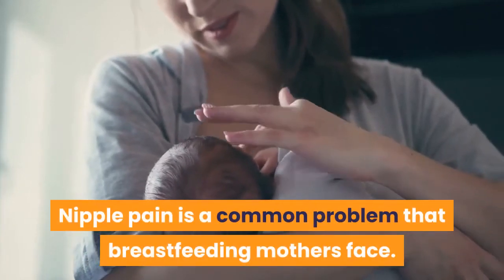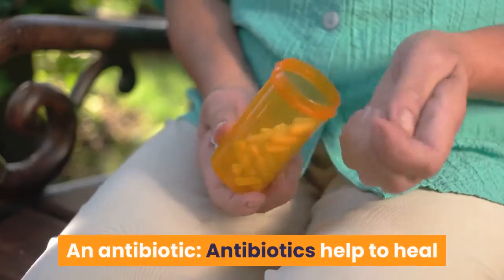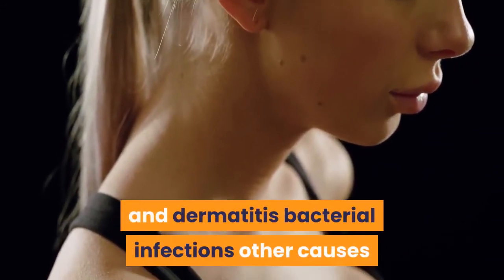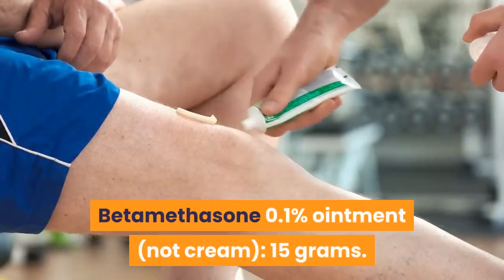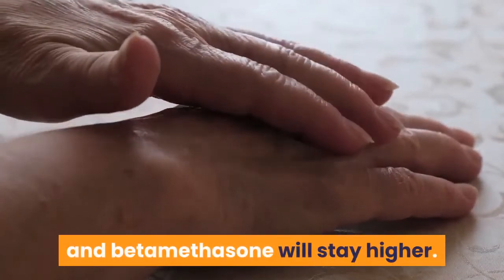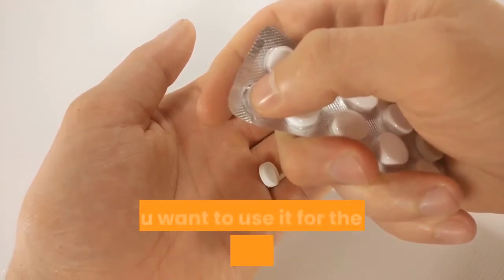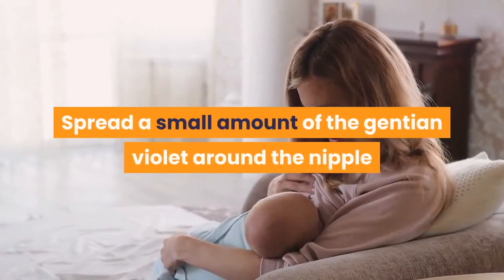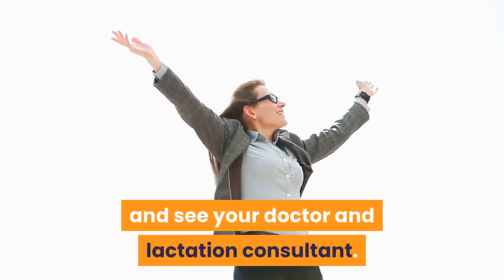🛑ALL PURPOSE NIPPLE OINTMENT APNO 👉 Breastfeeding Tips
This video has information about :🛑ALL PURPOSE NIPPLE OINTMENT APNO  👉 Breastfeeding Tips